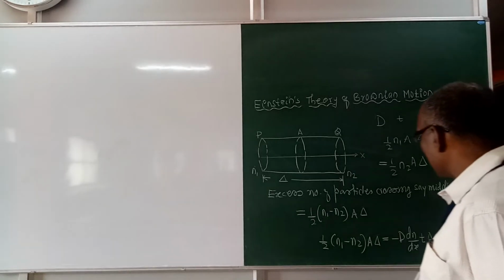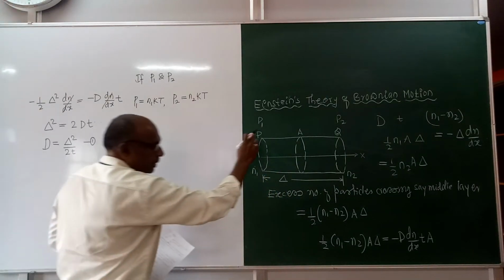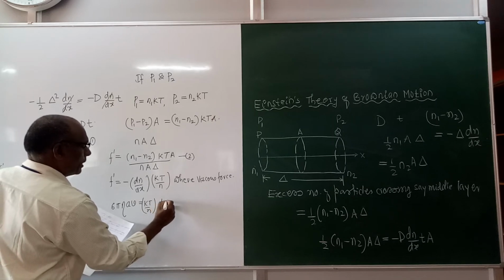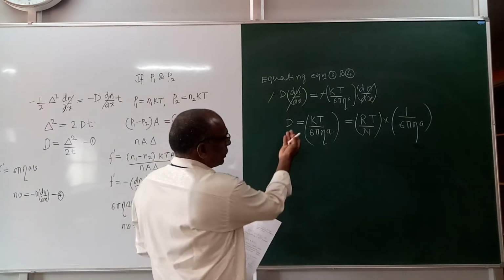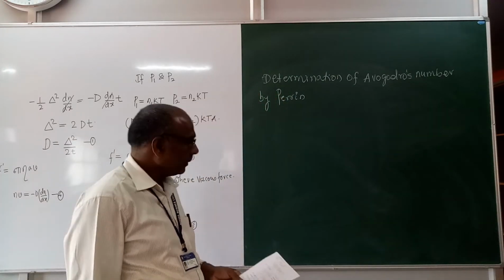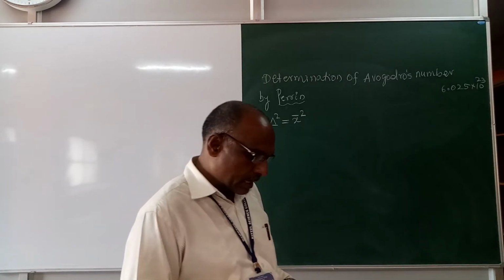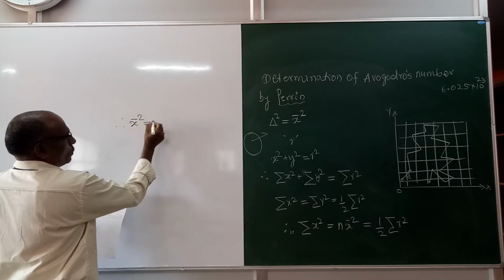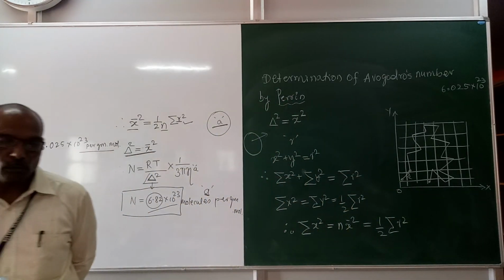Einstein theory of Brownian motion and determination of Avogadro's number by Perrin.